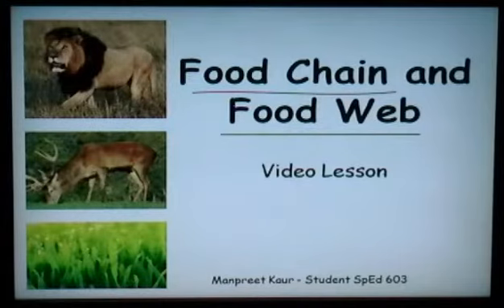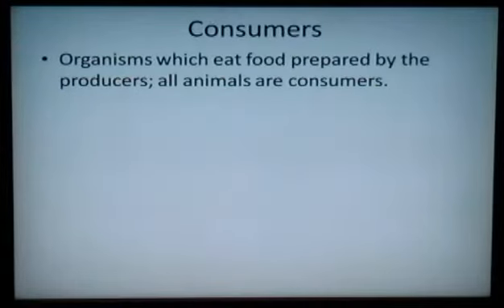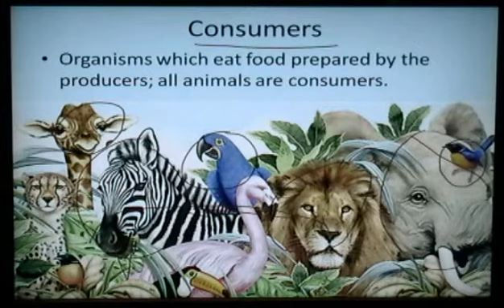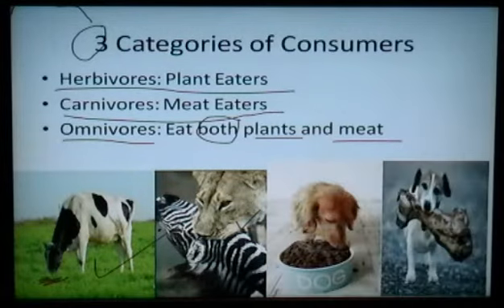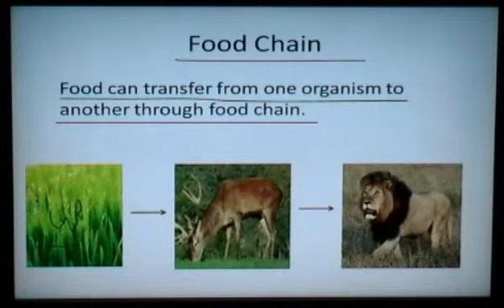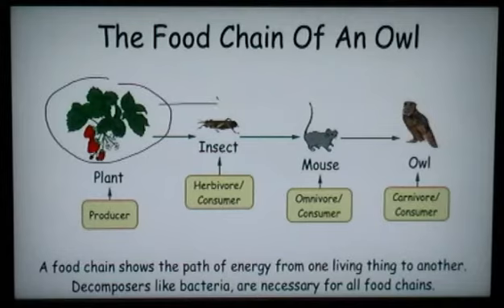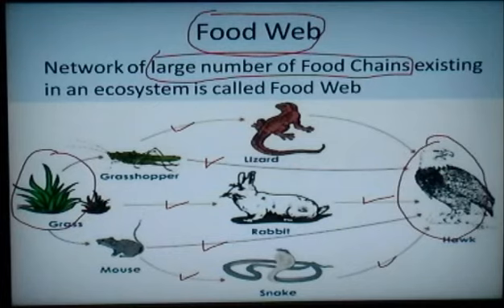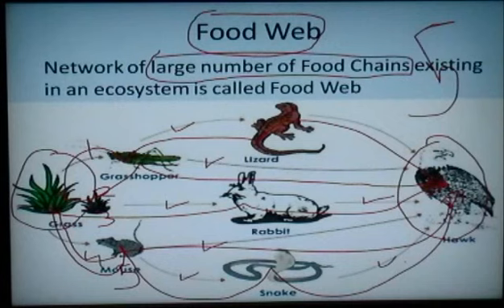Food Web VIDEO LESSON by MANPREET KAUR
Biology video lesson